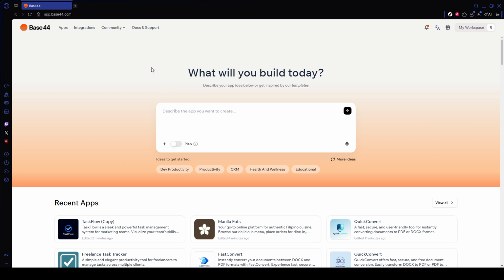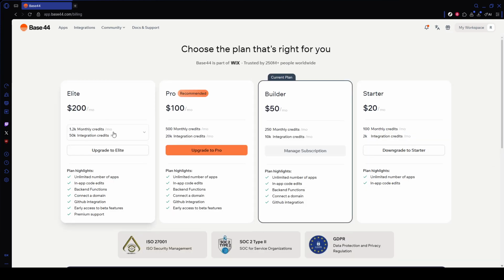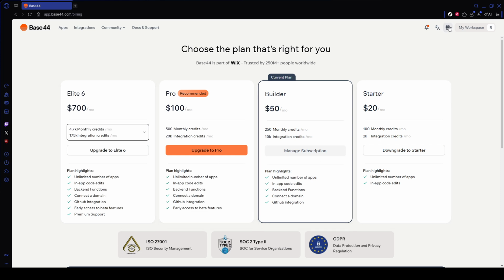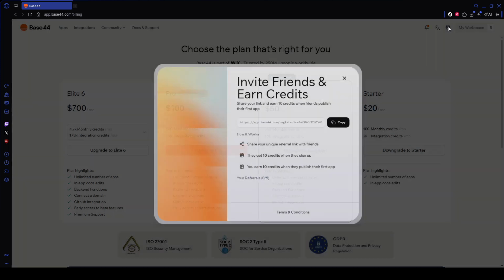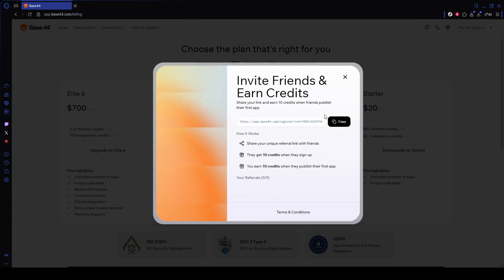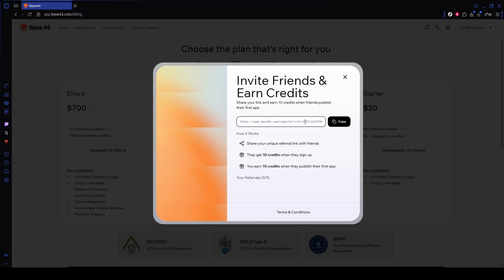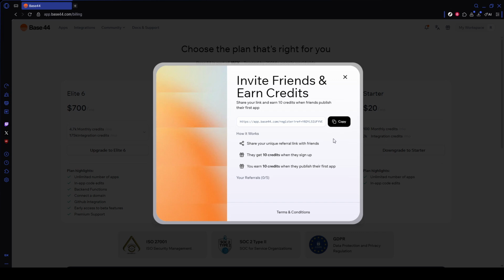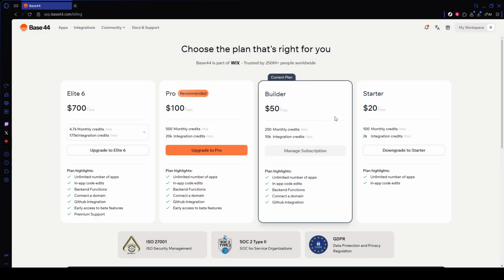How to Get and Use Extra Credits in Base44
In today's video we cover How to Get and Use Extra Credits in Base44